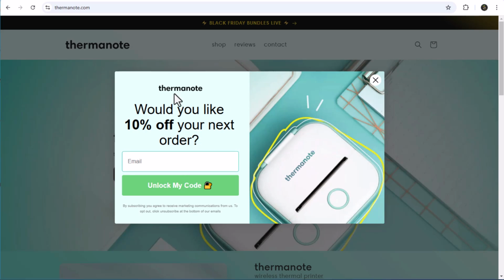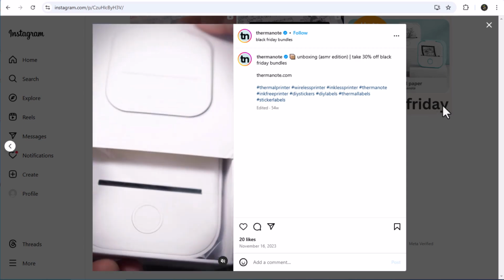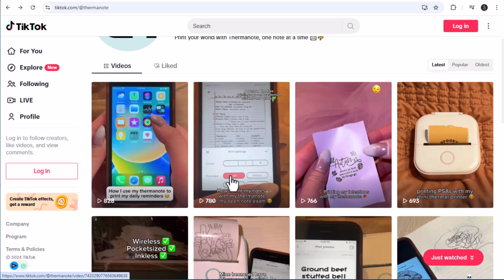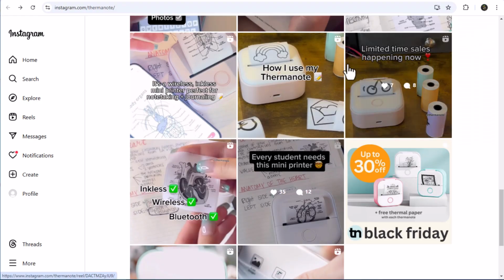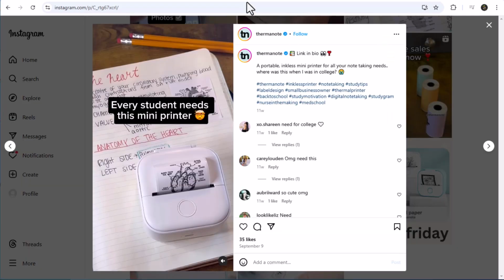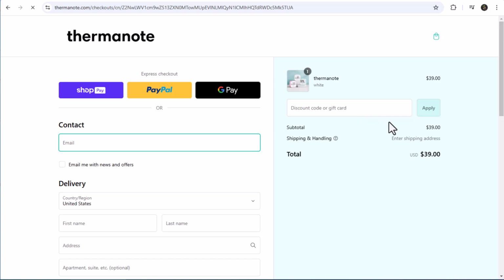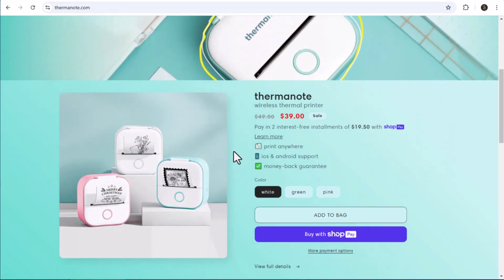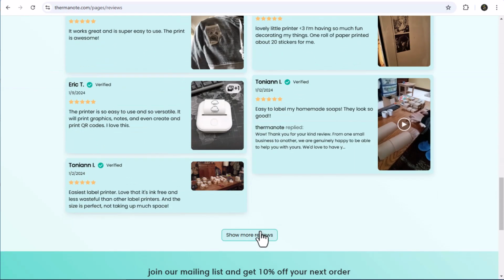Thermanote Printer Review: is Thermanote wireless Printer LEGIT or a Scam?